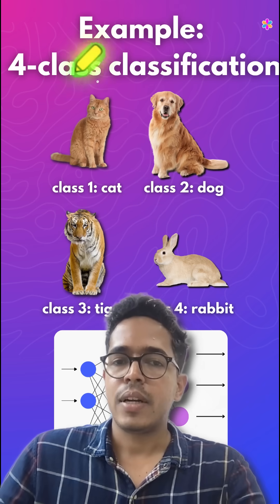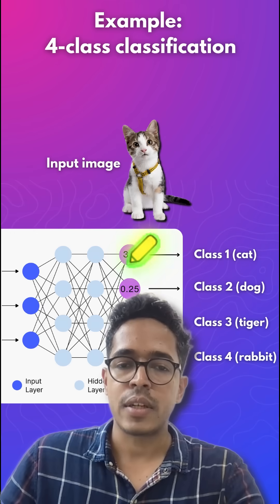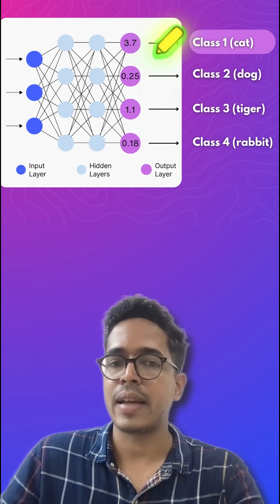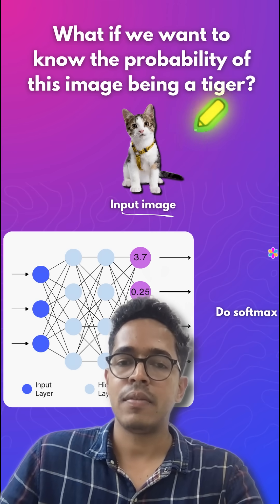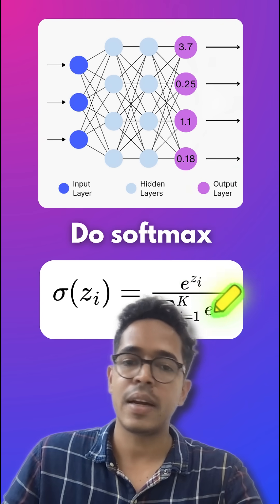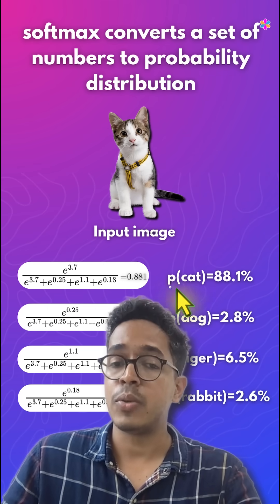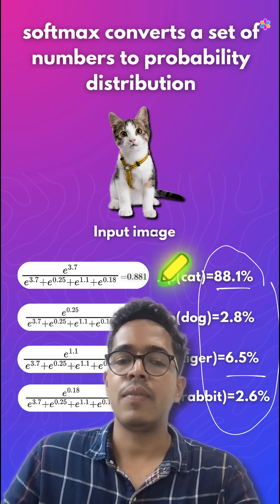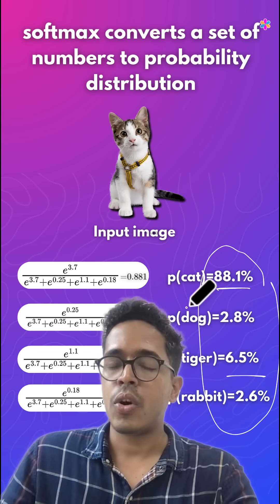Softmax explained in 60 seconds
Interested in learning AI/ML live from us? Check this